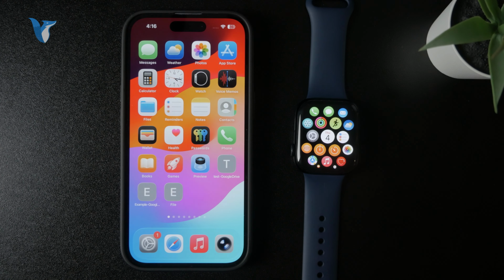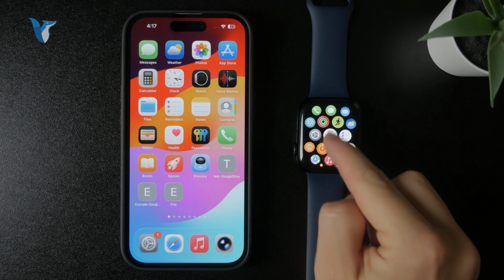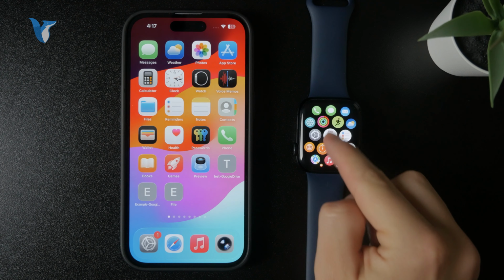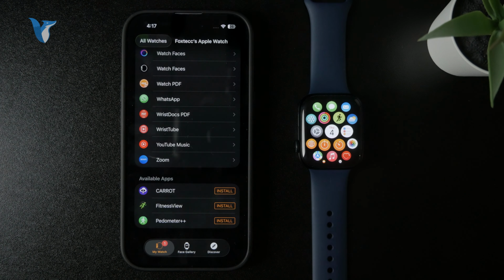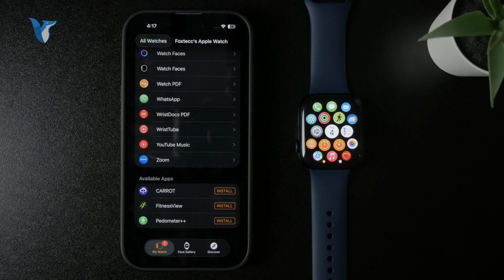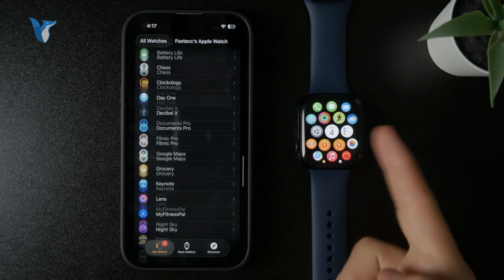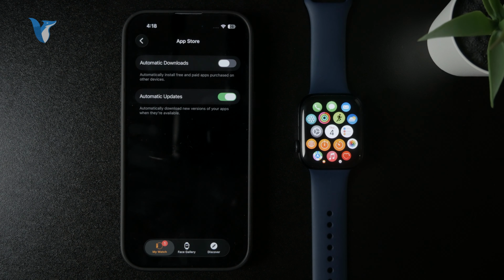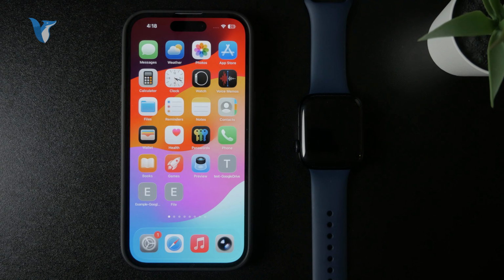How to Access Applications on Apple Watch (tutorial)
Learn how to open and switch between apps on your Apple Watch with ease. This quick tutorial walks you through using the Digital Crown and Dock to access your favorite apps anytime.